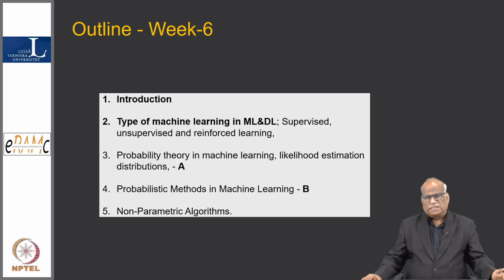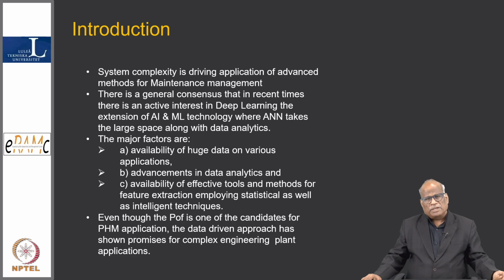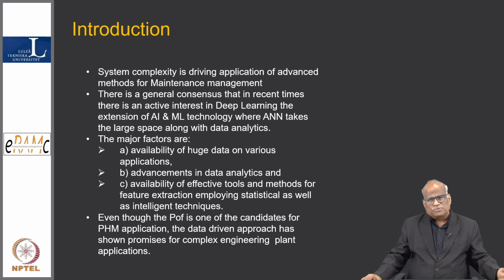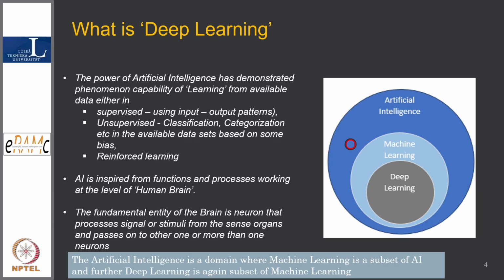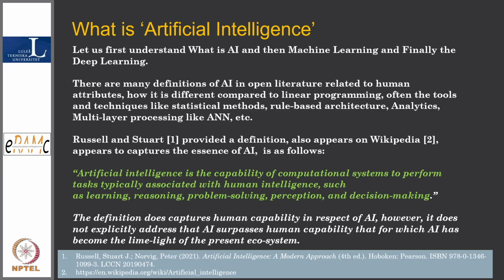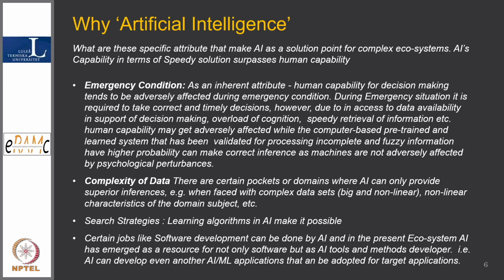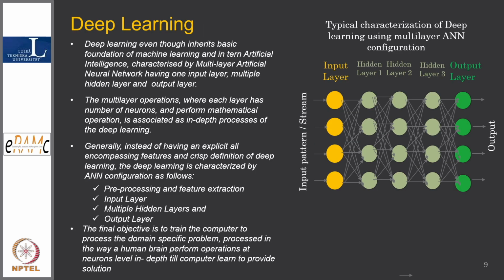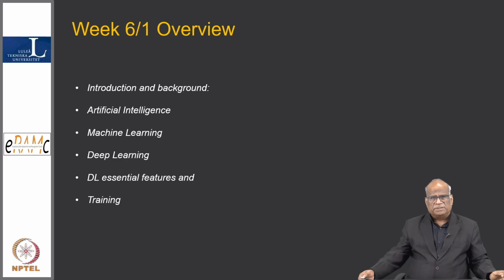Week 6 - Lecture 26 : AI, Machine Learning, Deep Learning, and Role of Statistical Methods